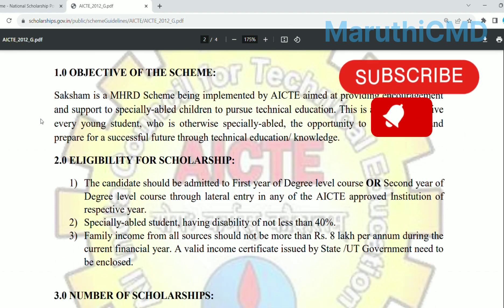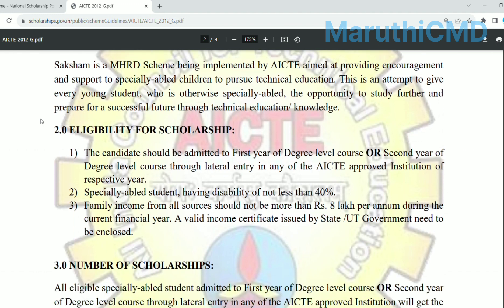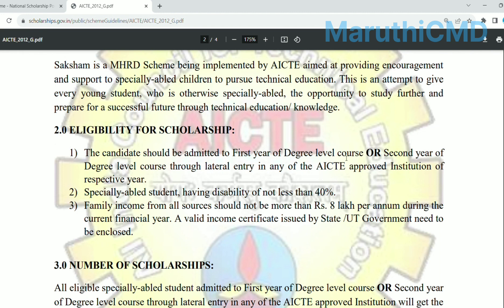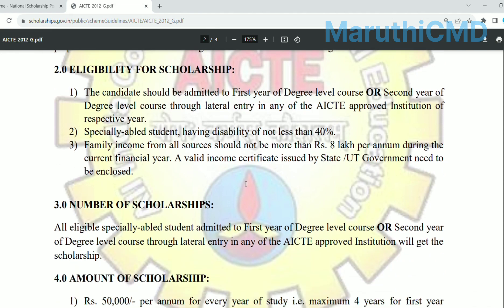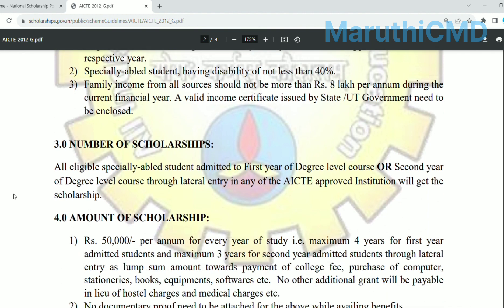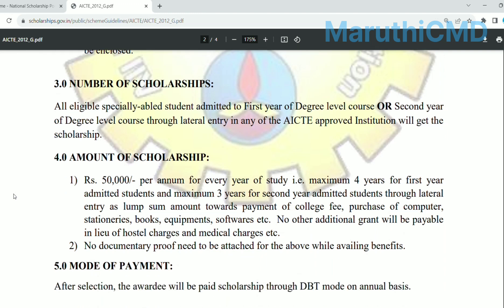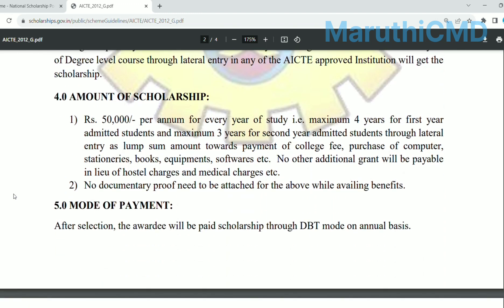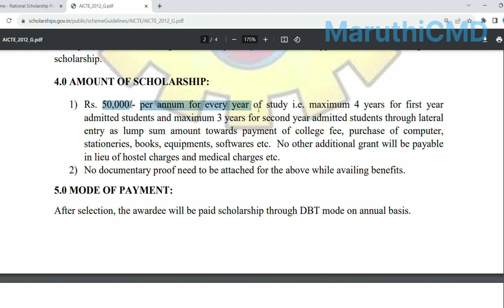Saksham scholarship details 2023-2024/Scholarship amount 50000 explained in Telugu/Government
we can also connect me on Insta id: themaru7

▶️GATE▶️
🎯🎯🎯🎯🎯🎯🎯Suggestion Books for Gate exam 2024 Links 🎯🎯🎯🎯🎯🎯🎯
1️⃣COMPUTER SCIENCE ENGINEERING
1.GK Publications.
2.Made easy.
2️⃣ELECTRONICS AND COMMUNICATION ENGINEERING
1.GK Publications.
3️⃣ELECTRICAL ENGINEERING
1.GK Publications.
4️⃣MECHANICAL ENGINEERING
1.GK Publications.
5️⃣CIVIL ENGINEERING
1.GK Publications.
6️⃣CHEMICAL ENGINEERING
1.GK Publications.
2.Author Rakesh.
3.GK Publications for solved papers.